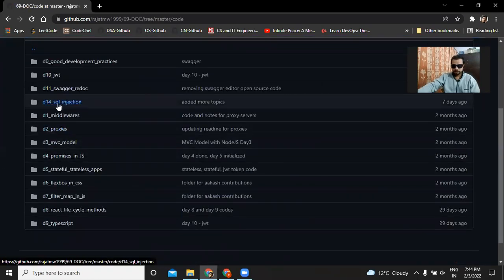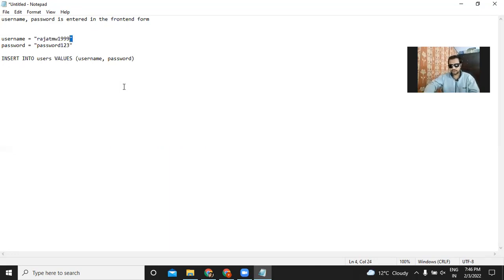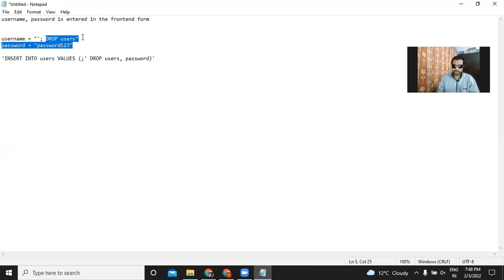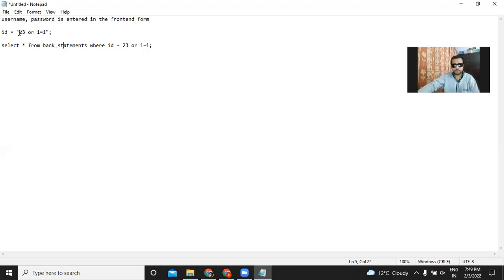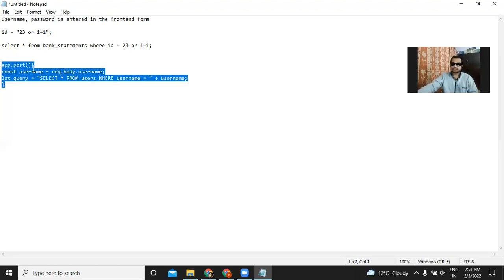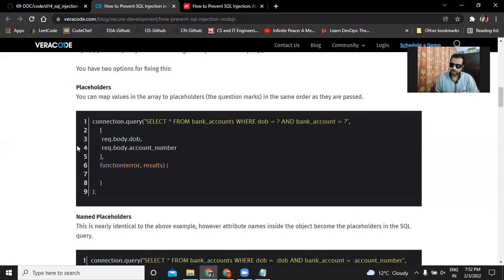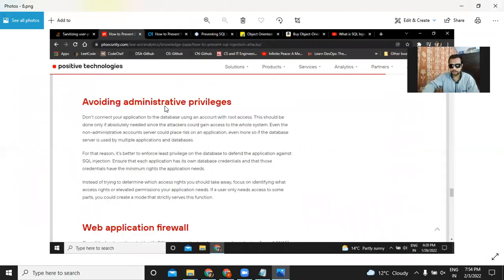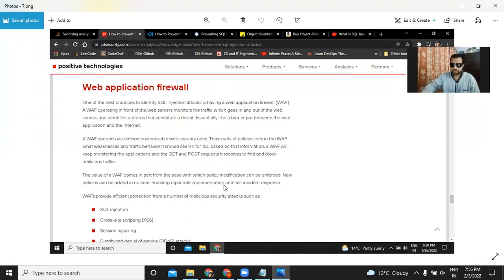Day 14 of 69 days of code - SQL Injection Attacks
Learn SQL Injection attacks. Look into how to avoid it

If you want to participate in 69 days of code along with me, create a medium blog/youtube video, tag me on Linkedin, drop a hashtag 69doc. Let's Learn!

Tinder: Nah I am good ;)